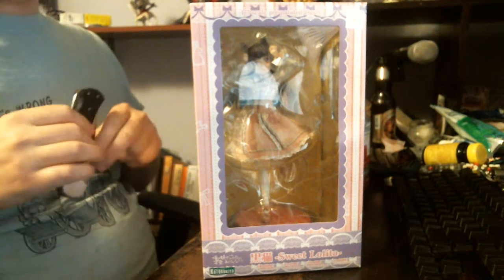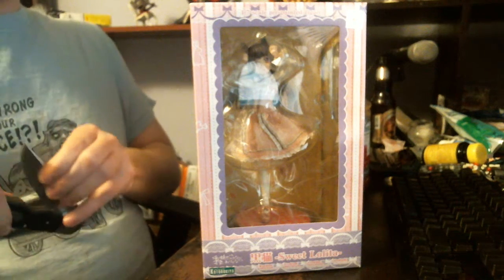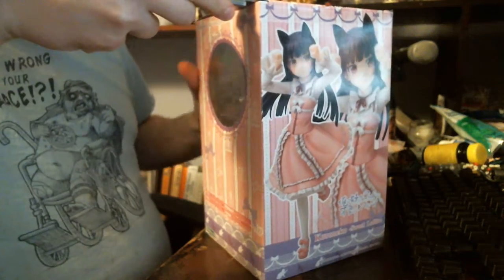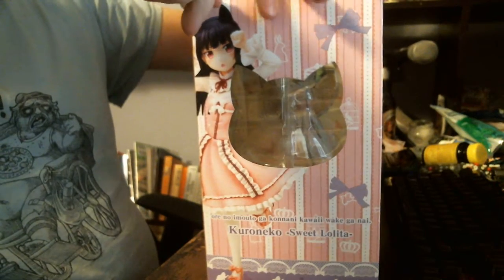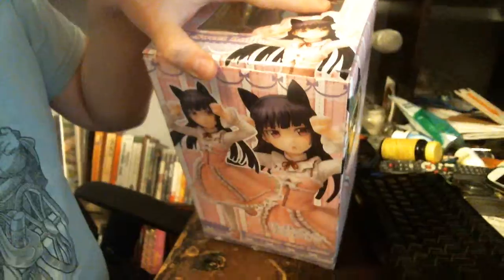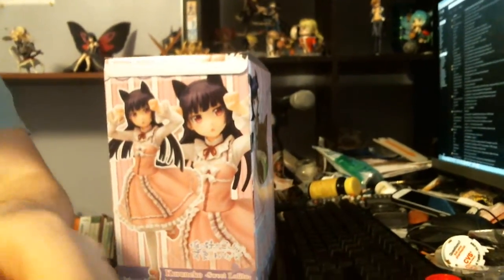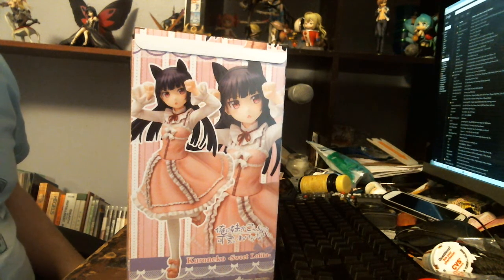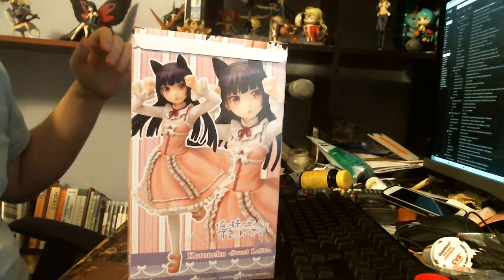Openin figures (THE TRICKS)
I decided to share with you all my pro way of opening figure boxes without having to worry about bending or tearing the lid as you open it.